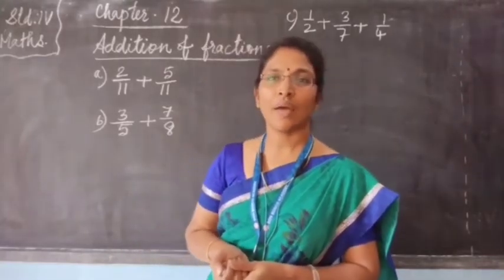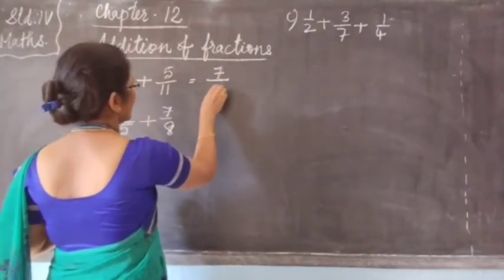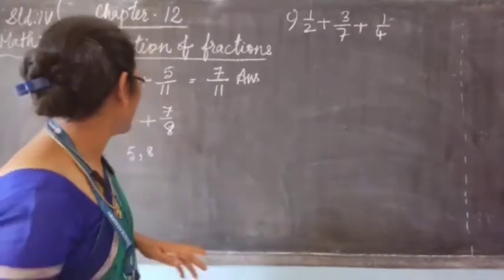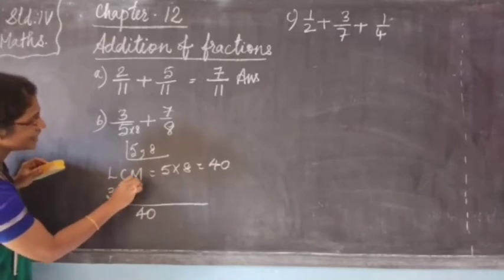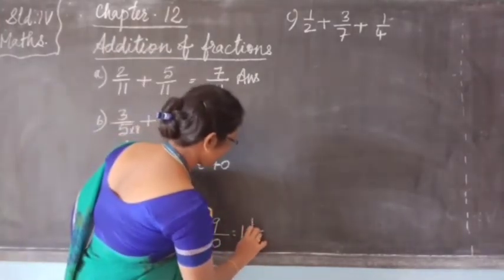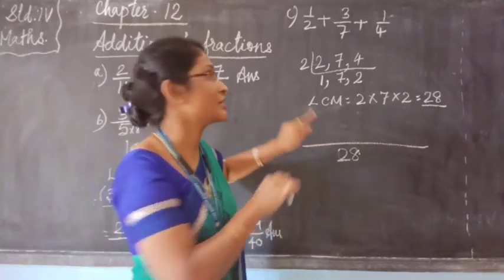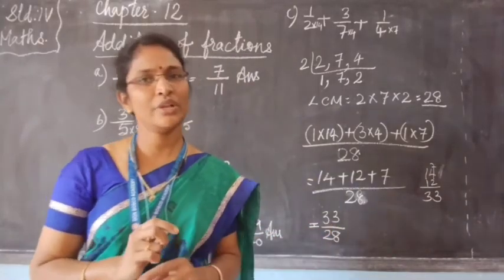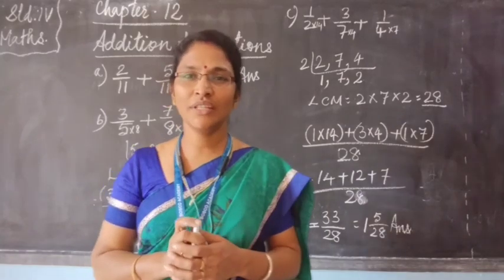17/11/20, STD 4, Mathematics,Ch.12,. Part 1, Addition of fractions